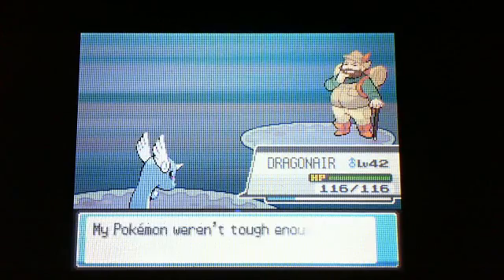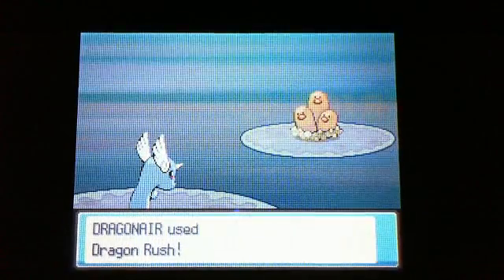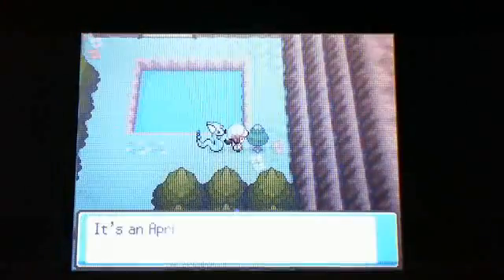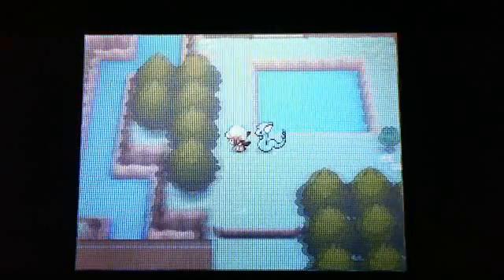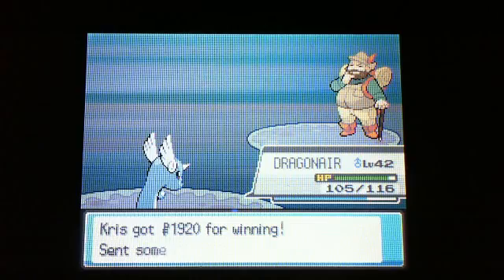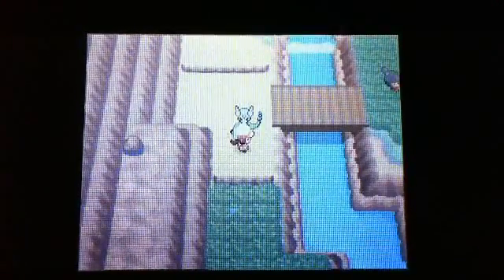Soul Silver Playthrough P86.wmv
In this video, I continue to traverse Routes 45 and 46. I'll finish the final trainer of Route 46 next video.